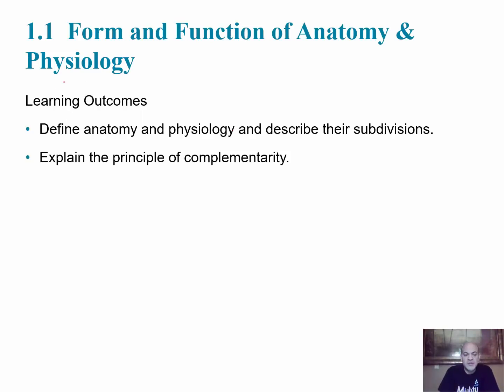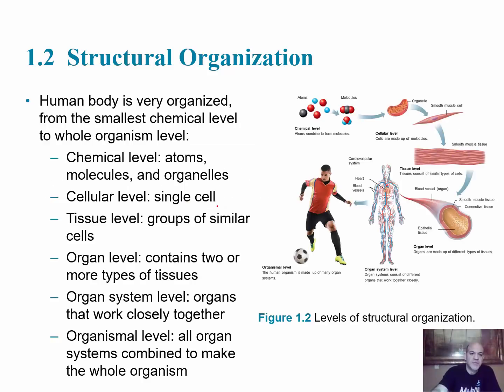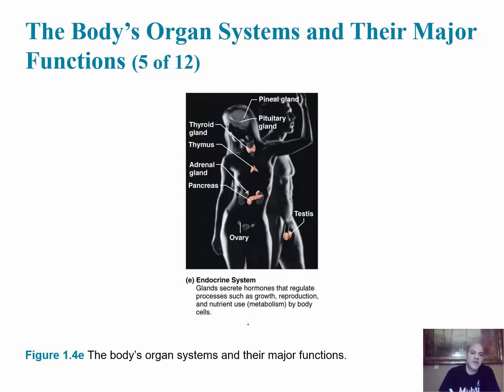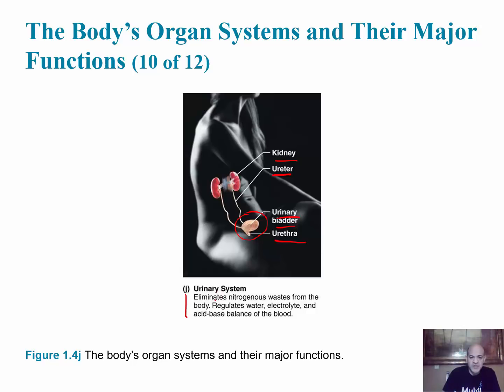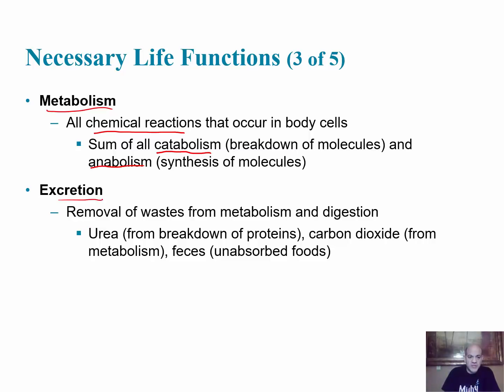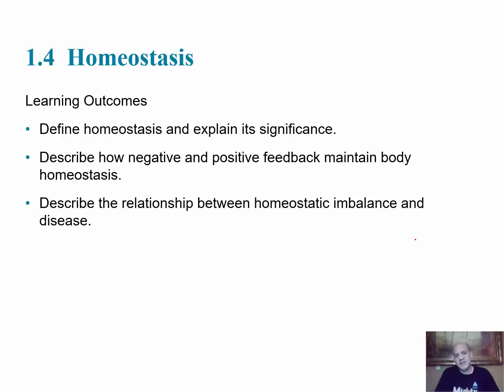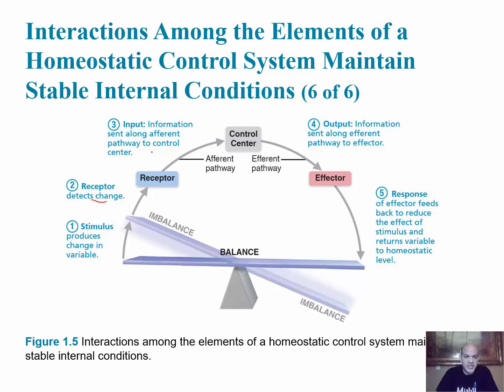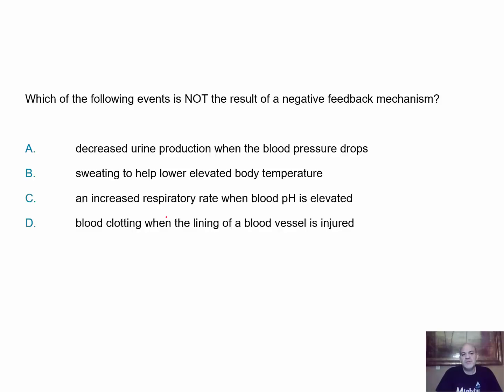1.1-1.4 The Human Body: An Orientation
Anatomy and Physiology Lecture: Chapter 01 The Human Body: An Orientation  Part 1

Contents:
1.1 Form and Function of Anatomy and Physiology (1:00)
1.2 Structural Organization (7:51)
1.3 Requirements for Life (26:39)
1.4 Homeostasis (37:51)